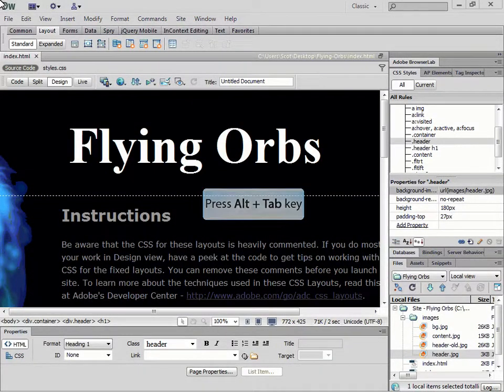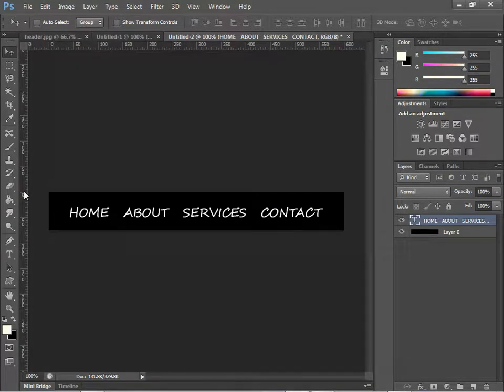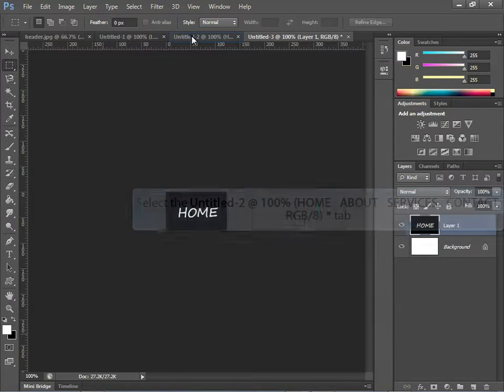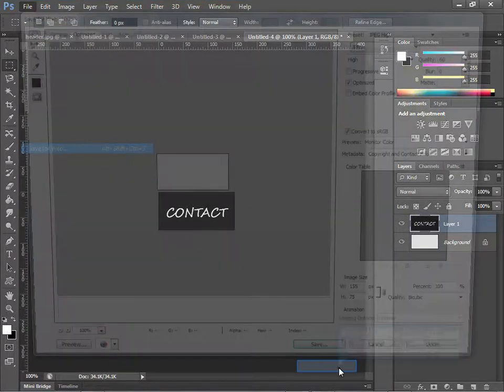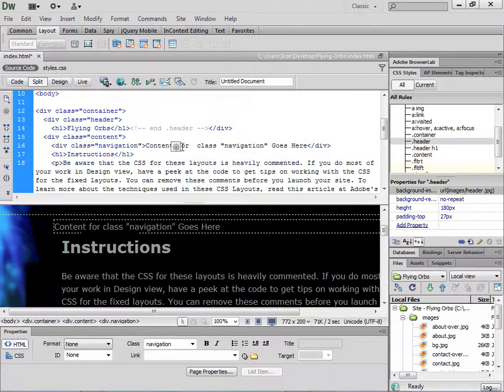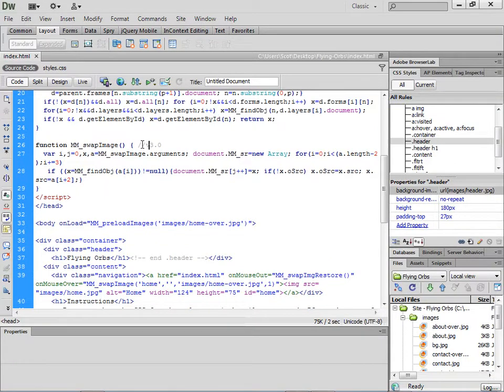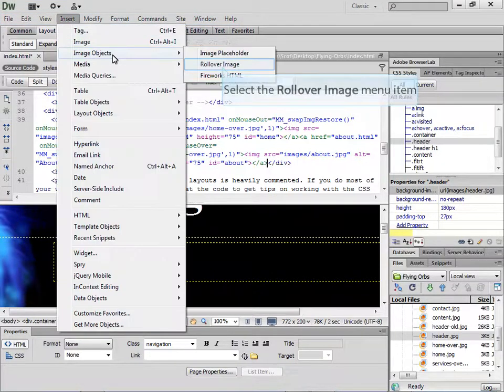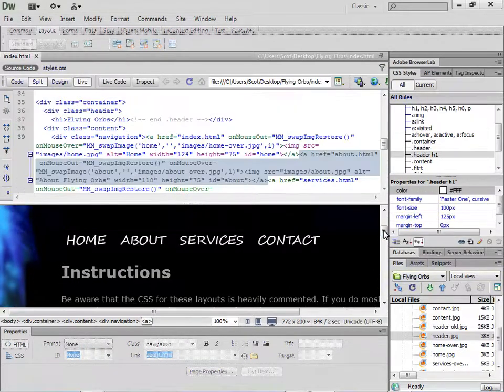Navigation with Image Rollovers in Adobe Dreamweaver